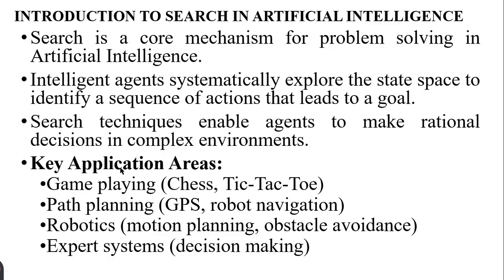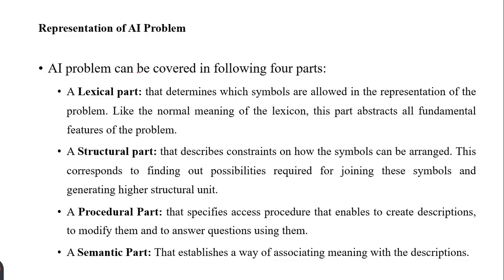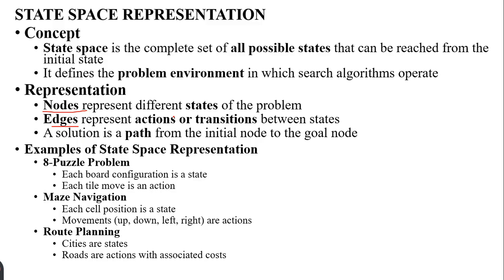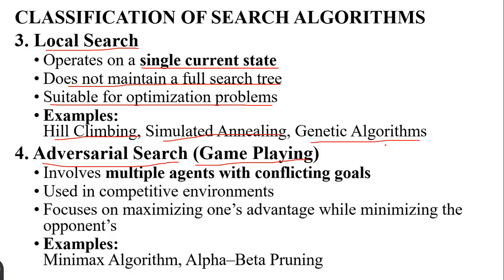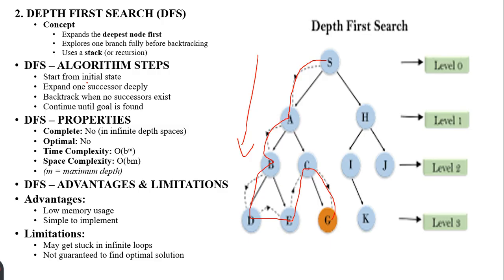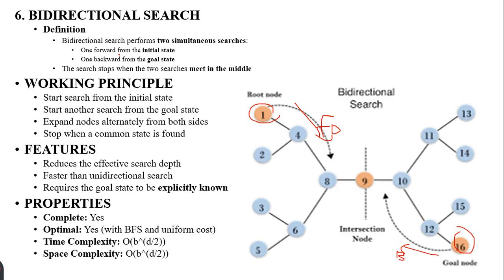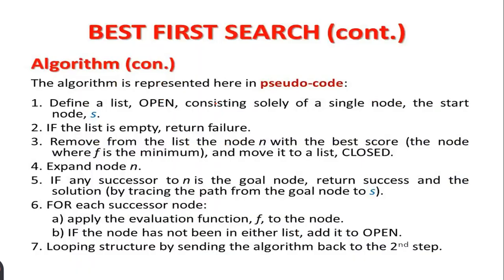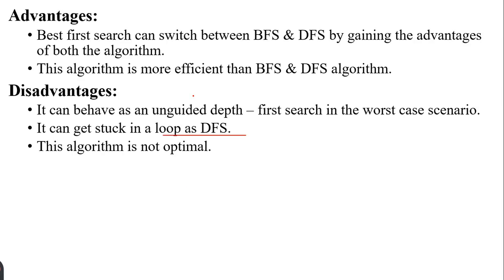Search Algorithms in Artificial Intelligence | Uninformed vs Informed Search Explained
Search algorithms are the foundation of Artificial Intelligence problem solving. In this video, you will clearly understand Uninformed (Blind) Search and Informed (Heuristic) Search techniques with intuitive explanations and diagrams.

This lecture covers:

What is search in Artificial Intelligence

State space representation and search trees

Uninformed search algorithms (BFS, DFS, Uniform Cost Search)

Informed search algorithms using heuristic functions

Comparison between Uninformed and Informed Search

Real-world applications of search algorithms

Exam preparation (GATE, university exams)

Beginners learning Artificial Intelligence

00:00 – Introduction to Search in AI
01:40 – What is State Space?
04:00 – Uninformed (Blind) Search
08:30 – BFS and DFS Explanation
13:00 – Informed Search and Heuristics
17:00 – Best-First and A* Search
22:30 – Comparison: Uninformed vs Informed
25:00 – Applications & Summary